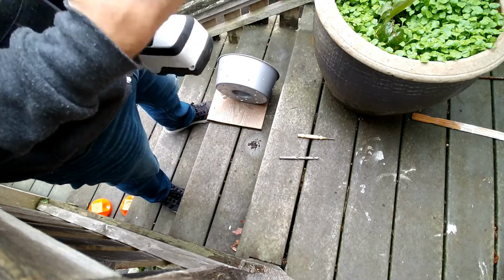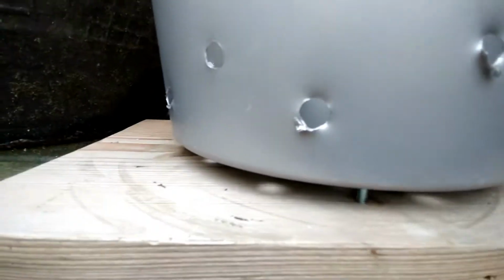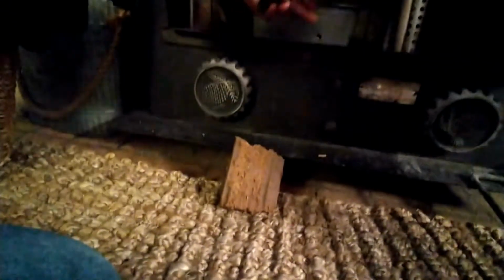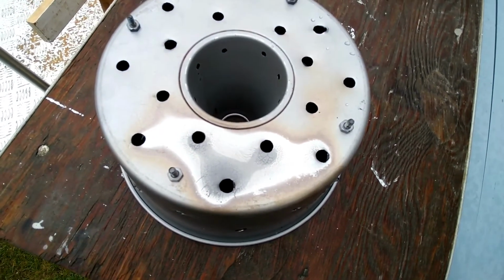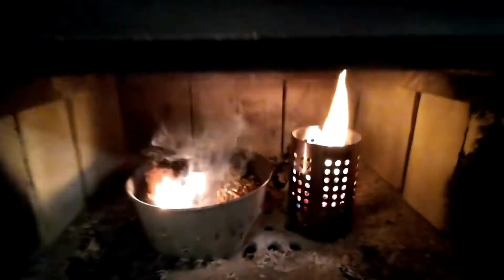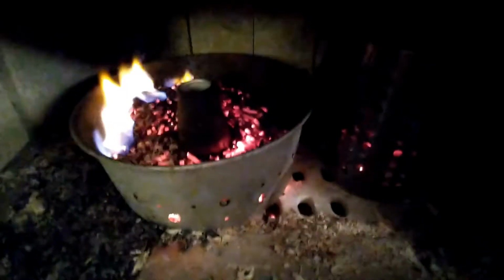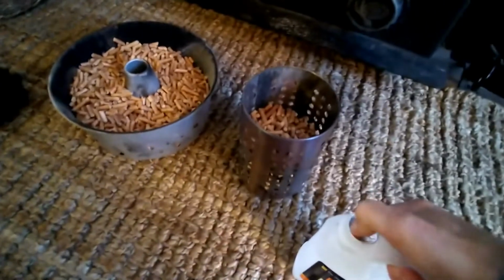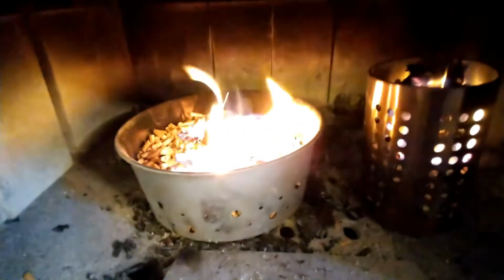DIY wood pellet burning basket for woodstoves and fireplaces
Trying to make my own wood pellet basket. I've seen some of these on different websites and I attempt to make one from an angel-food cake pan. Follow along, see how it turns out, try it out for yourself, and leave comments about your journey. 🙂